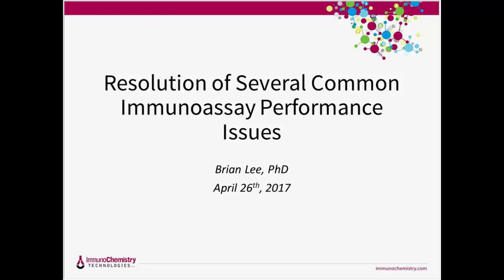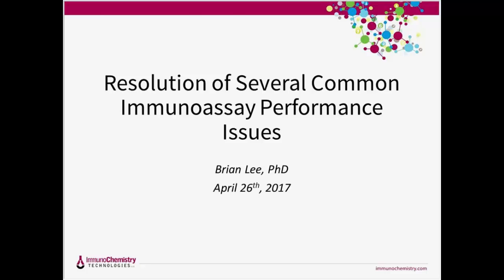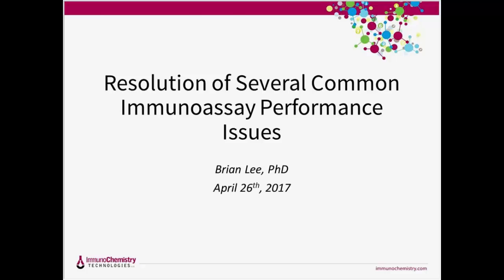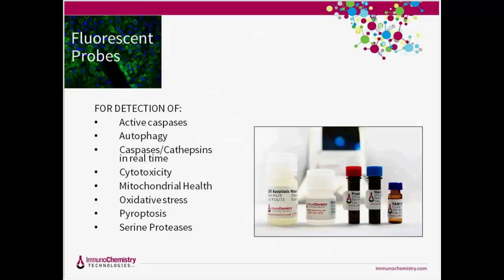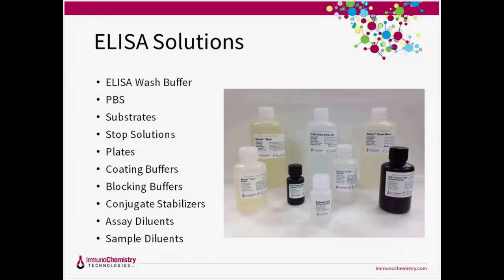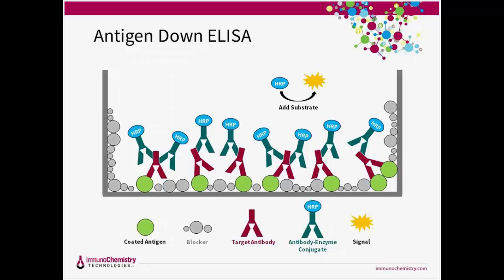Resolution of Several Common Immunoassay Performance Issues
In this webinar, we address likely causation factors for several of the most common solid-phase-support type enzyme immunoassay (EIA) performance failures. We also discuss several key assay performance parameters upon which a successful assay depends. Because of universal recognition and acceptance of the 96-well ELISA format, we used this model system to showcase our key process explanations.